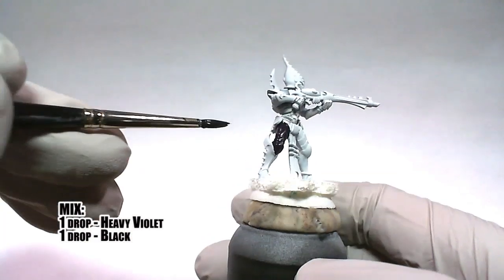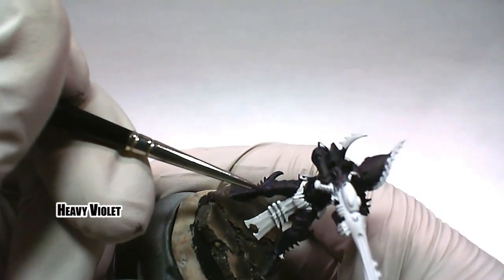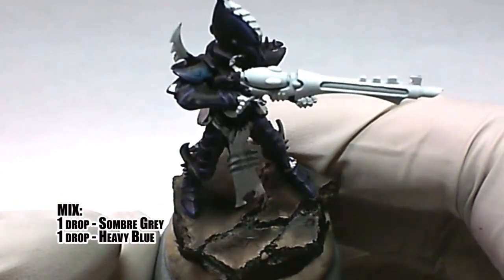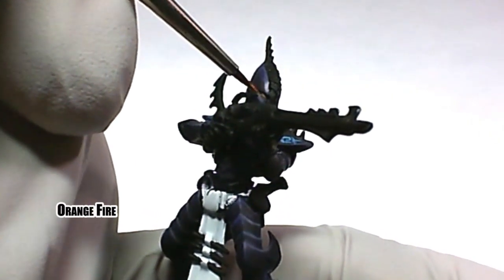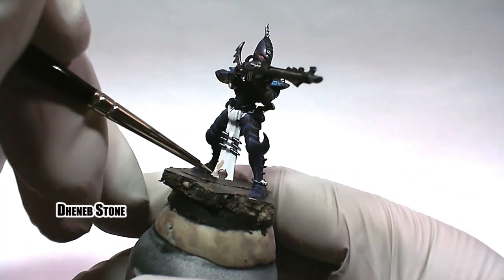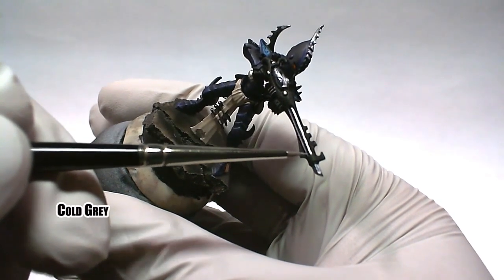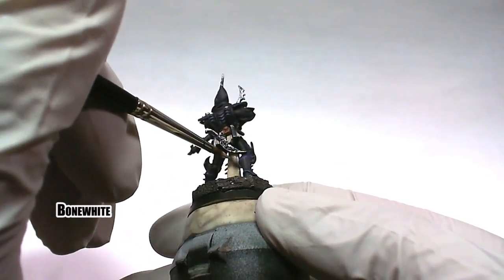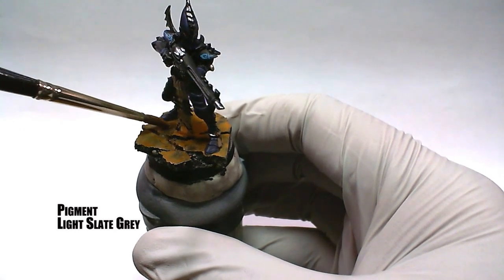How to paint Last Hatred Dark Eldar Kabalite Warriors by Lester Bursley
Les' Wash Recipe Les' Tools